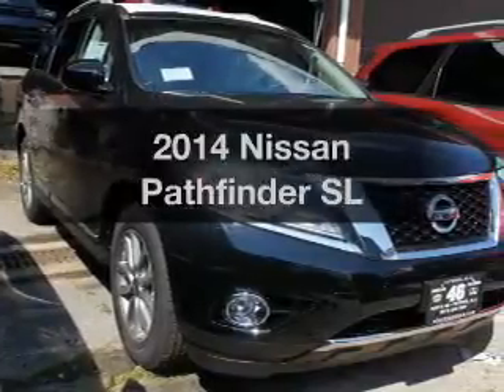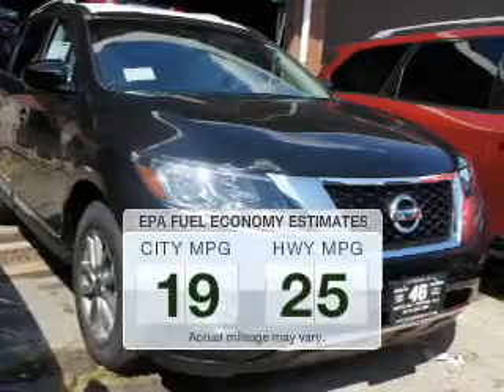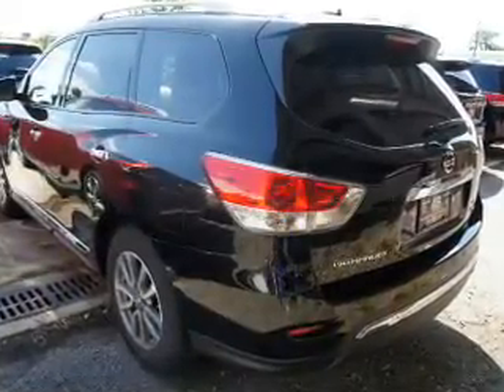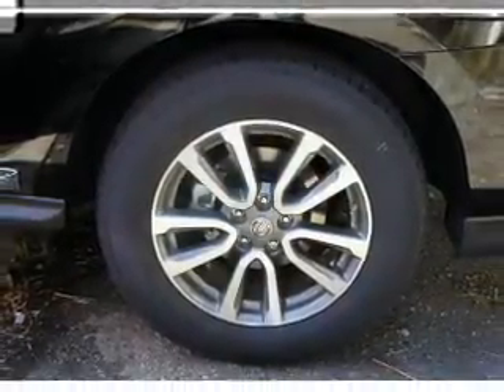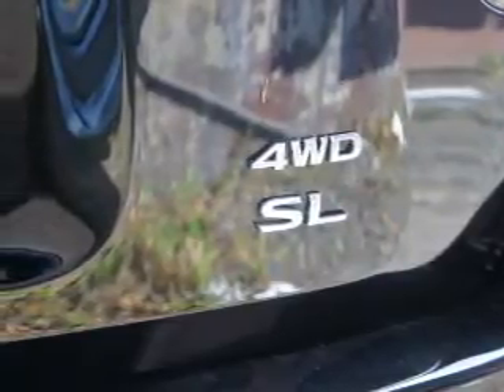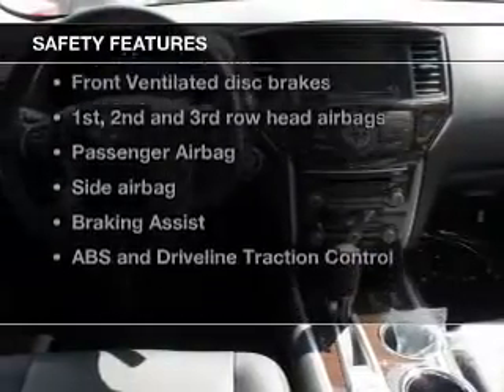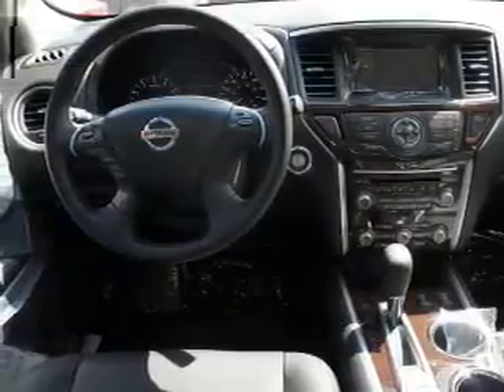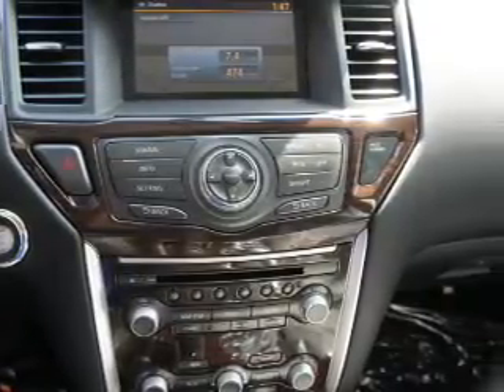2014 Nissan Pathfinder - Totowa NJ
Year: 2014
Make: Nissan
Model: Pathfinder
Trim: SL
Engine: 3.5 liter 6 cylinder 24 valve
Transmission: Automatic CVT
Color: Black
Mileage: 10
Address:
440 Route 46